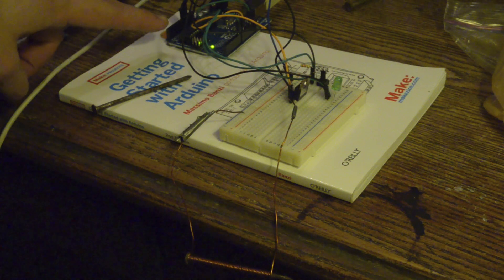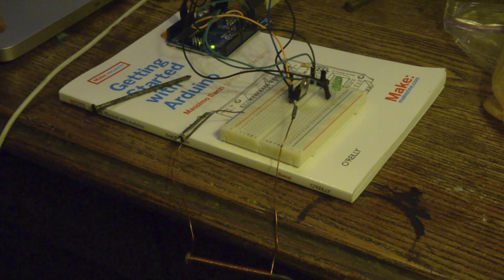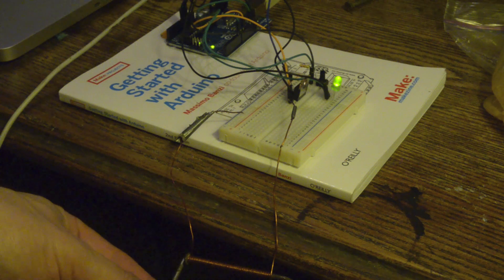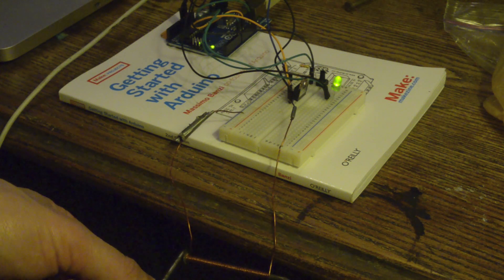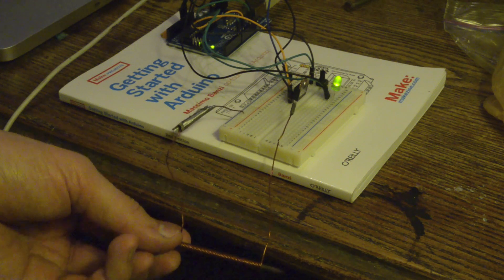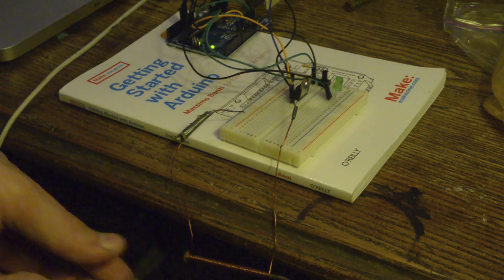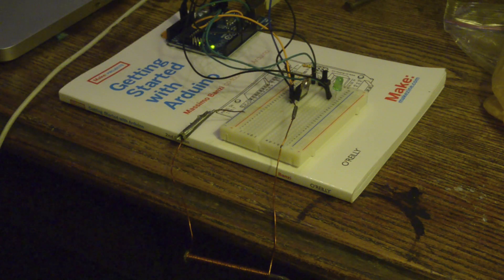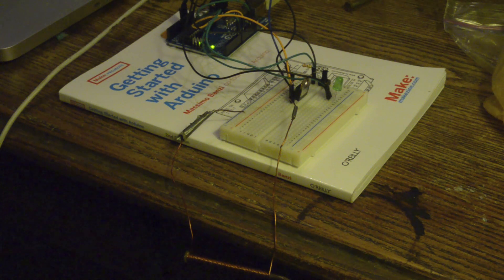Arduino-Controlled Electromagnet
Demonstrating a simple electromagnet controlled through an Arduino board.